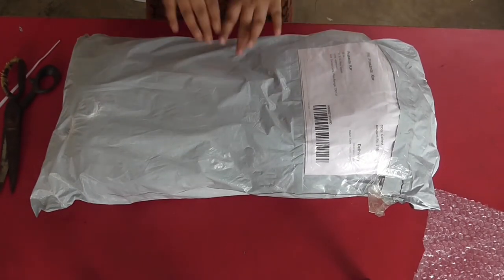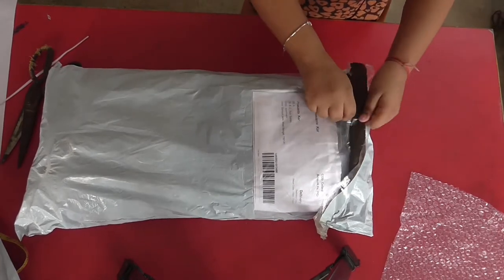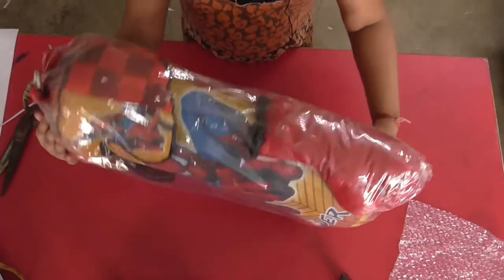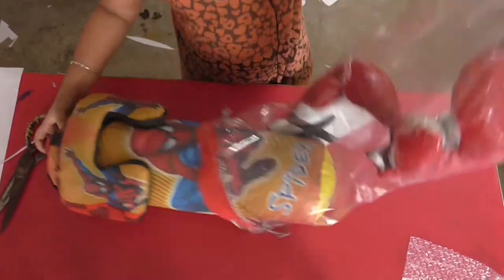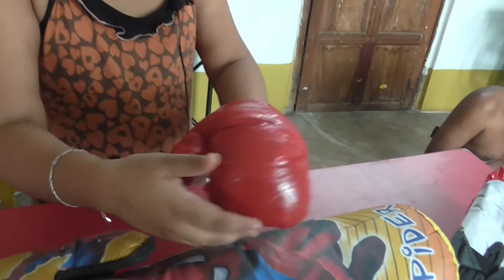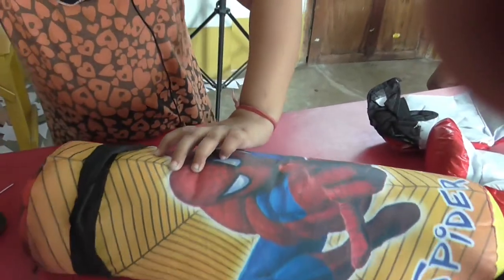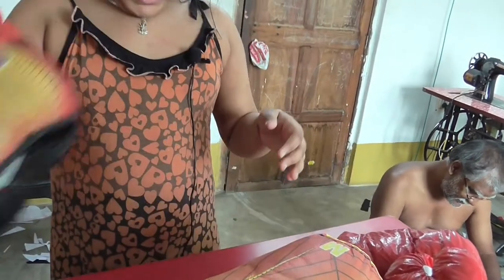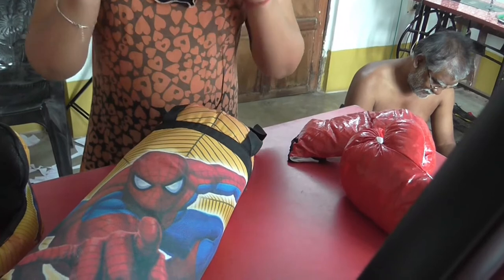Boxing Kit with Punching Bag for Kids 3 to 9 Years (Punching Bag, Gloves and Headgear) Boxing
toy boxing
boxing toy
boxing kit toy
punching bag
punching bag toy

unboxing toy boxing bag
unboxing boxing kit

play with toy boxing bag
play with boxing toy kit

Boxing Set Toy Punching Bag Gloves Gift Kids Toys Kids boxing set is the best and new design action game set and as well as best gift item on the b'day. In this set 2pc of boxing gloves and and 1 pc of boxing pad and 1pc of boxing head protector is provided. Boxing Set Punching set Boxing kit 1PC-Boxing Pad, 2pc Boxing Gloves and 1 pc Boxing head protector